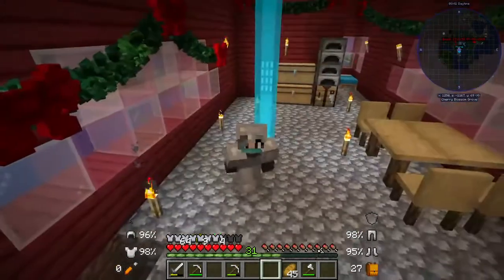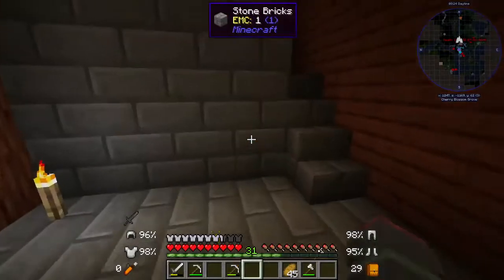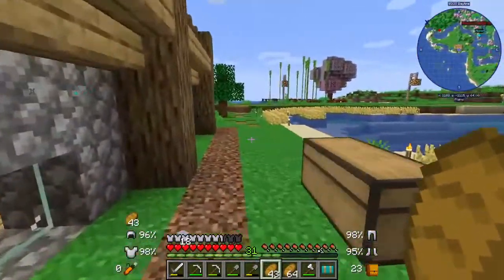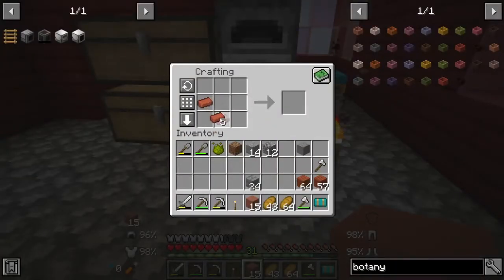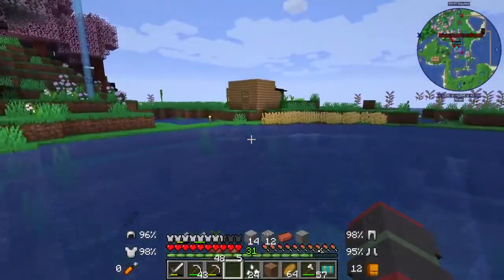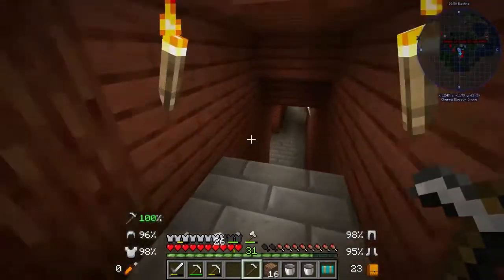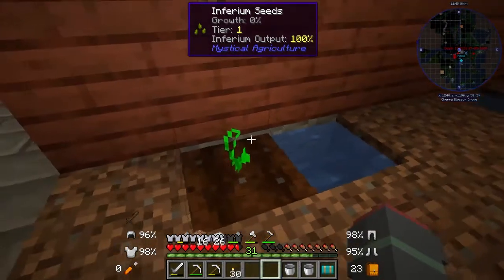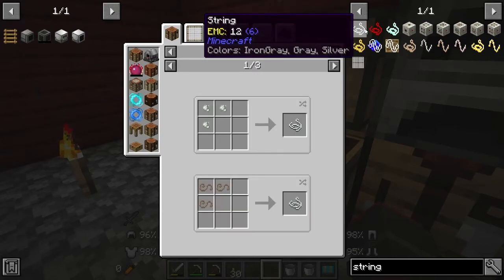CORAL ALLEY l PART 6 l Mystical Agriculture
♪♫•*¨*•.¸¸❤¸¸.•*¨*•♫♪Open Me♪♫•*¨*•.¸¸❤¸¸.•*¨*•♫♪
【Brief Summary】
Today we start out with mystical agriculture. However... I have issues figuring out how to get started!!